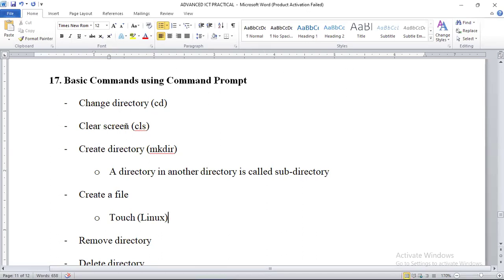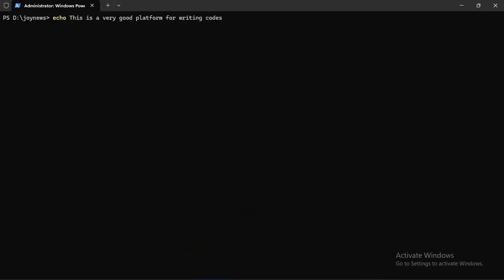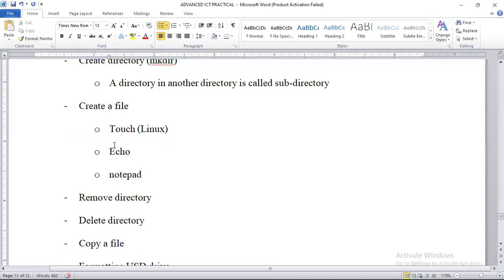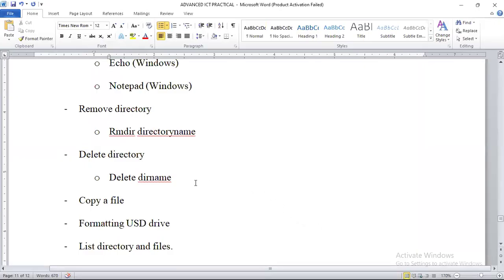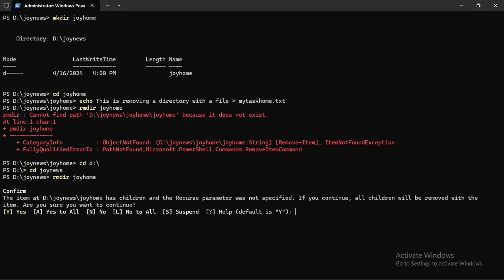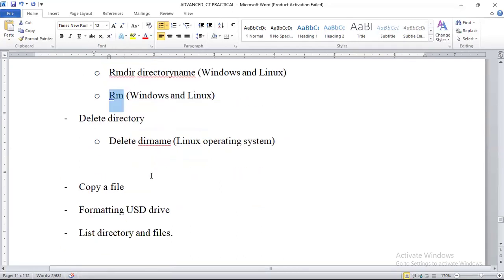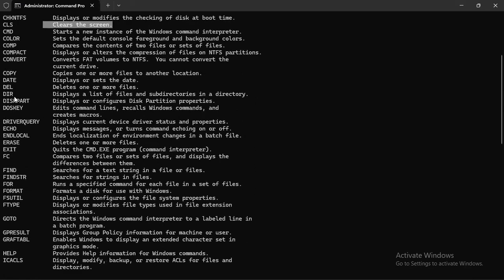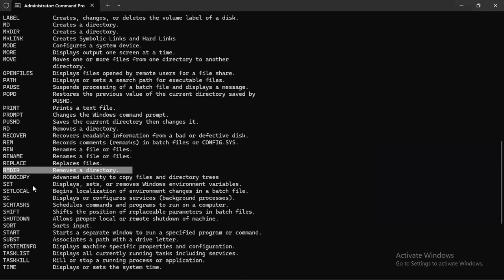BASIC COMMANDS 2